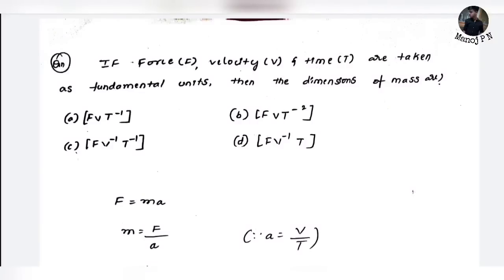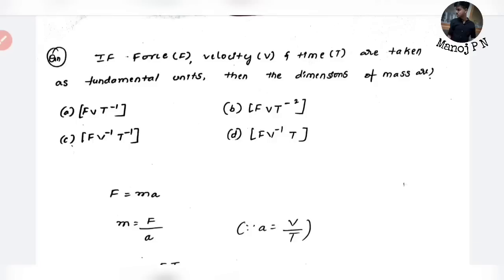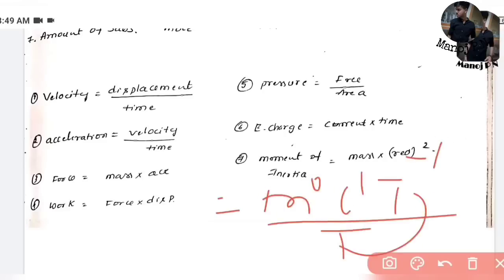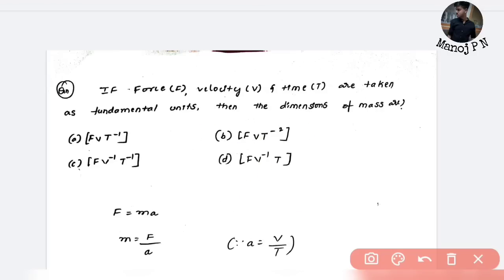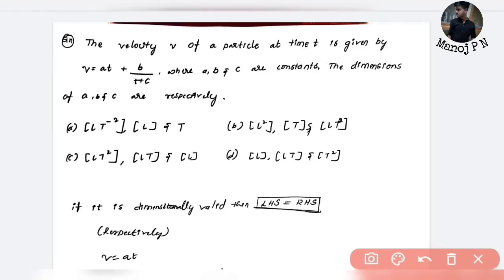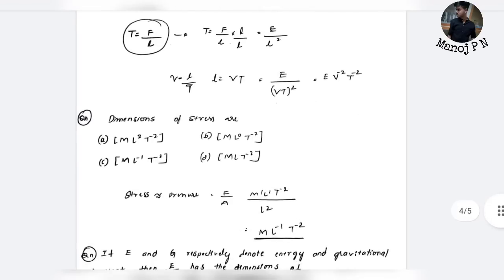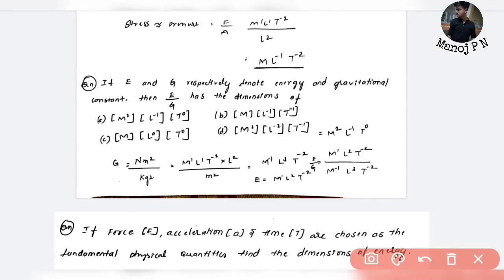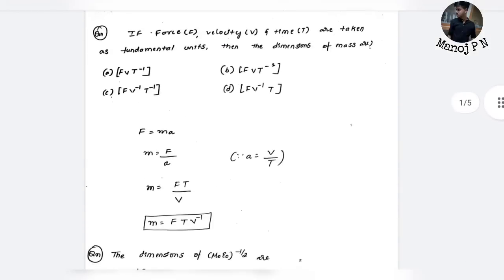HOW TO GET MORE MARKS IN KCET PHYSICS|KCET PHYSICS SHORTCUT TRICKS|DIMENSIONAL ANALYSIS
1.Turorials for KCET
2.Hand notes for all sub
3.Tips and tricks to solve questions effectively
4.Career guidance
5. SCHOLARSHIP updates
and many more